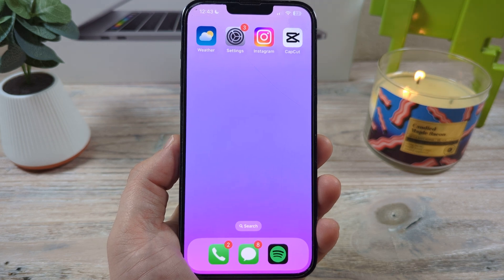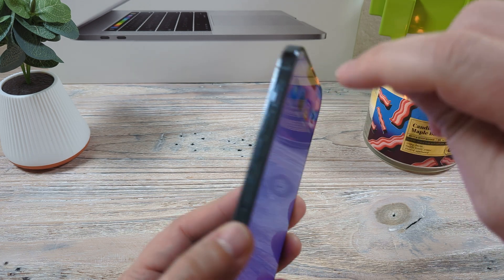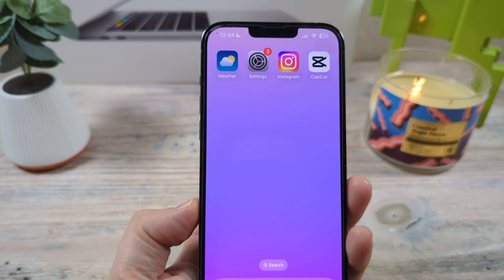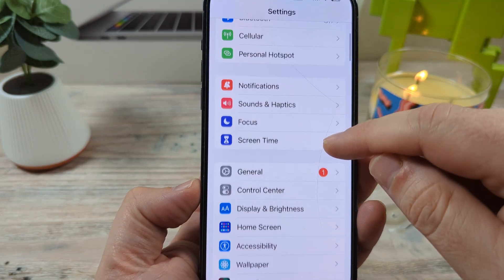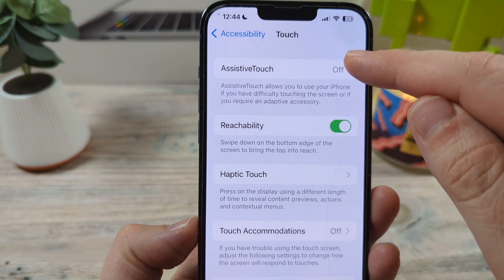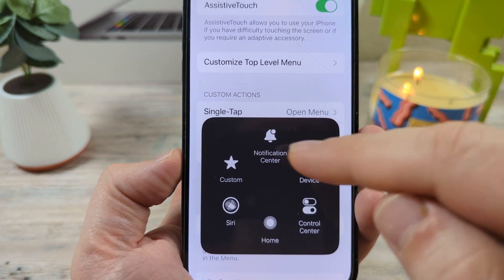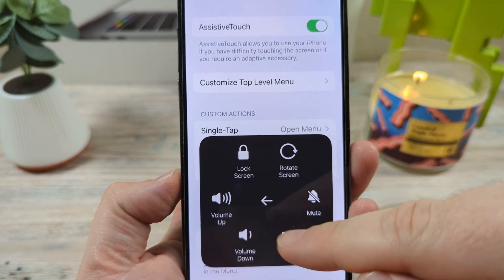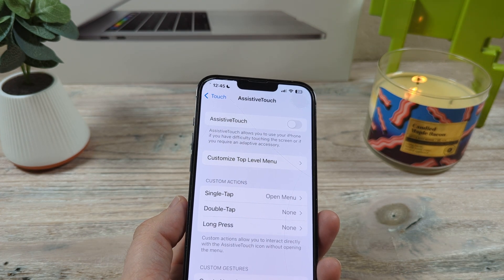Turn Off Silent Mode On iPhone Without Switch (Broken Or Not Working Switch)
Here is how you can turn off silent mode on iPhone without the switch working.

You can use a workaround to solve this problem when your iPhone gets wet and your switch is broken or if the switch is simply not functioning any longer due to a dropped phone.